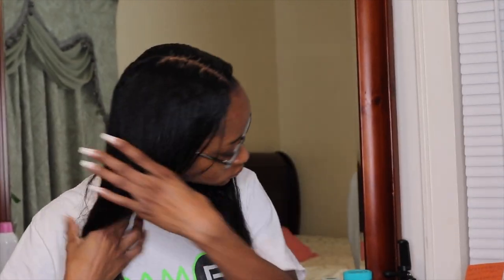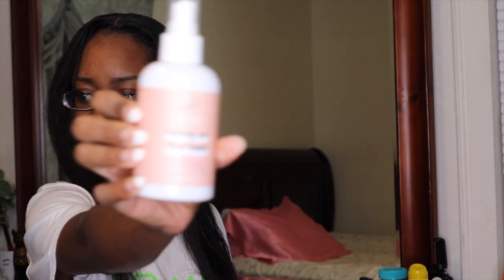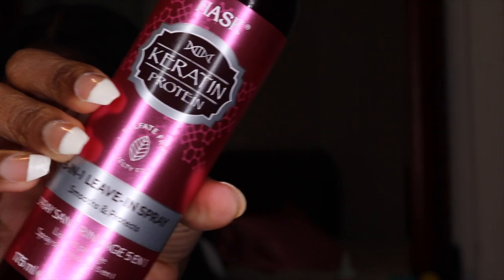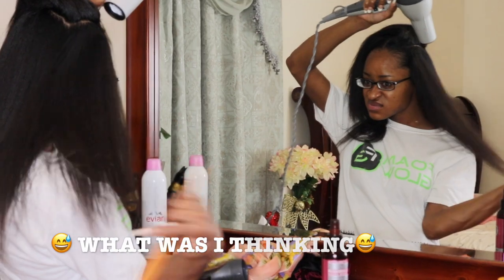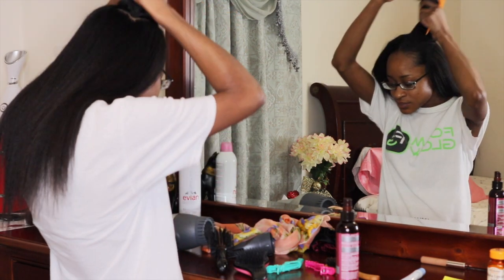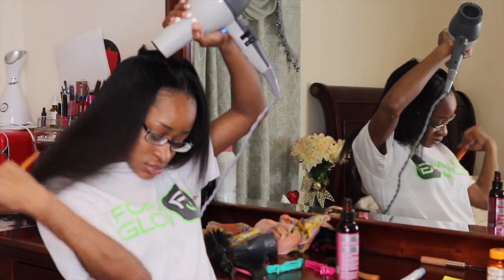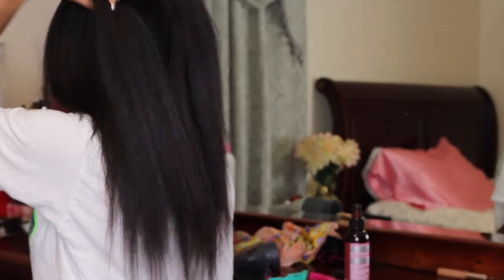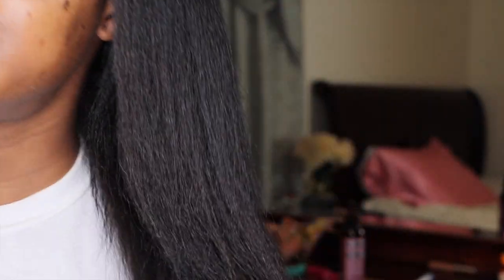Relaxed Hair Wash Day & Blow Drying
NEW VIDEOS TUESDAY/THUR/SAT 8PM EST

Purchase Olaplex: #3

Purchase length Check T-shirt

---CONNECT---
ITUNES APP:DESSYQT

-FAQS-
Editing Software: Mac Imovie
School: University of Maryland
Age: 27 5'1
Ethnicity: Black Guyanese Caribbean